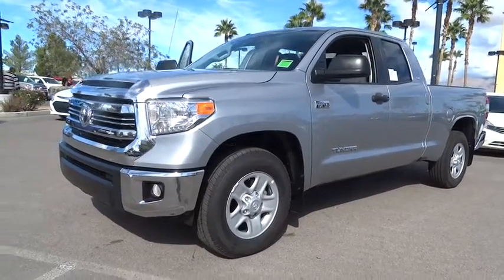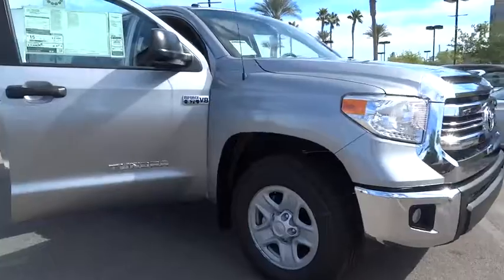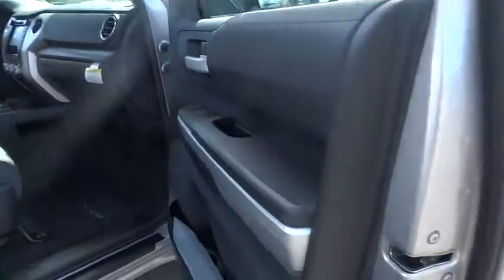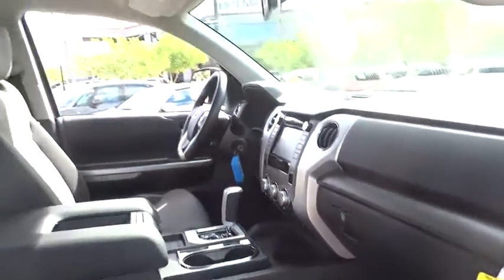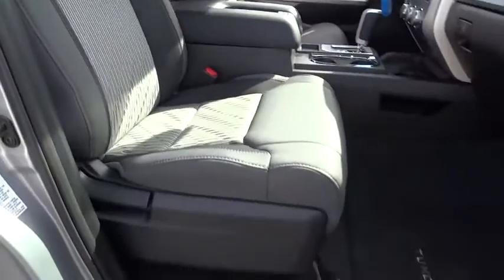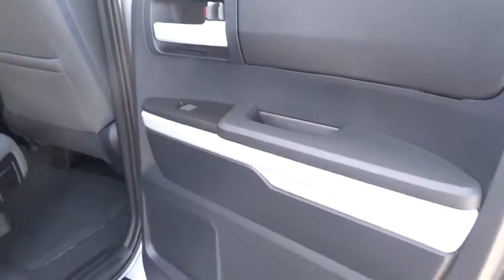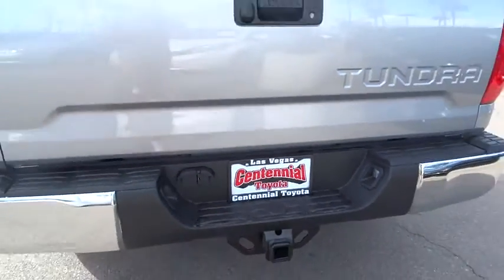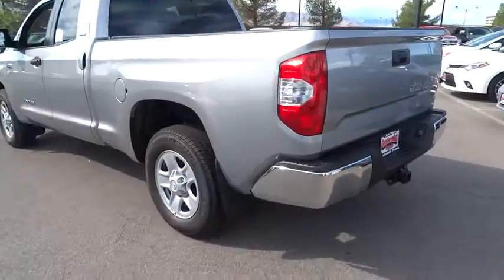2016 Toyota Tundra 2WD Truck Las Vegas, Henderson, North Las Vegas, San Bernardino County, NV 008603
2016 Toyota Tundra 2WD Truck
2016 Toyota Tundra 2WD Truck SR5 - Stock#: 00860360 - VIN#: 5TFRW5F16GX195252

Centennial Toyota
6551 Centennial Center Blvd